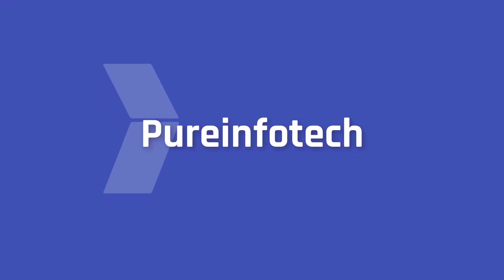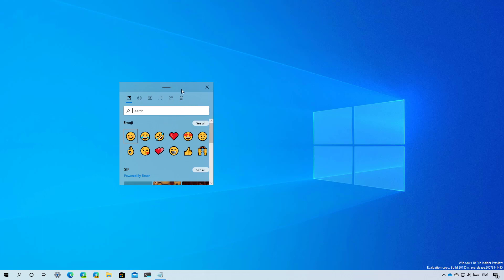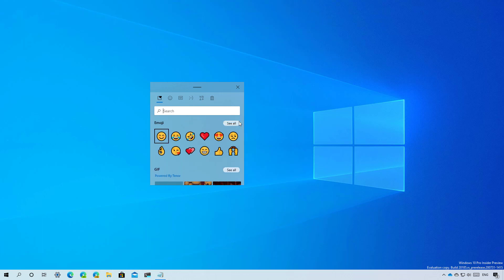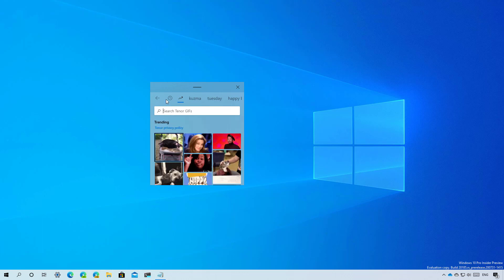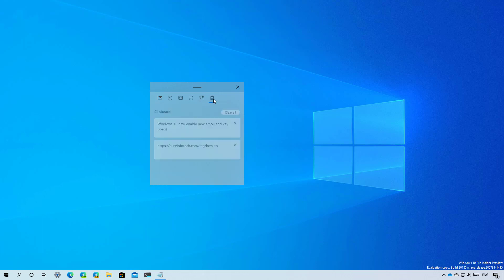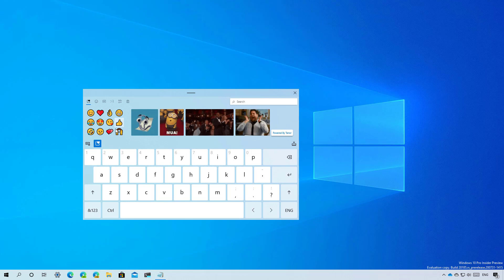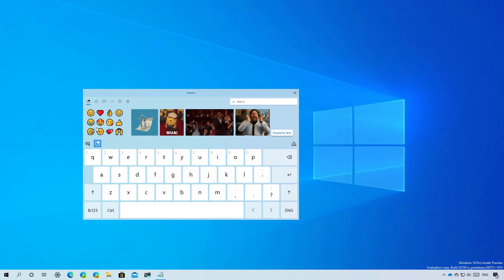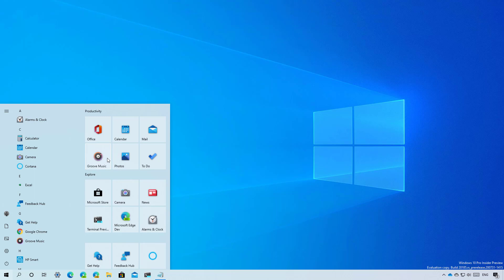Windows 10 Dev Channel: new emoji panel with GIFs and Clipboard history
Windows 10 new emoji panel, touch keyboard, Start menu hands-on video. Get a first look of the new emoji panel interface that integrates the clipboard history and Gifs images. Also, we looked at the new touch keyboard from Windows 10X, and new Start menu coming in future releases.